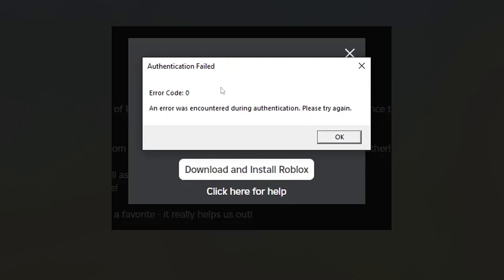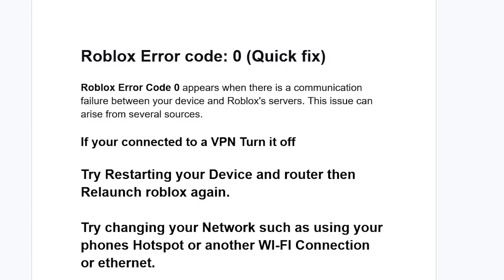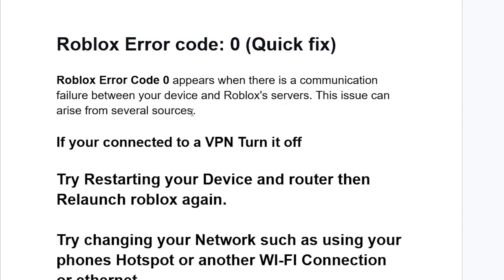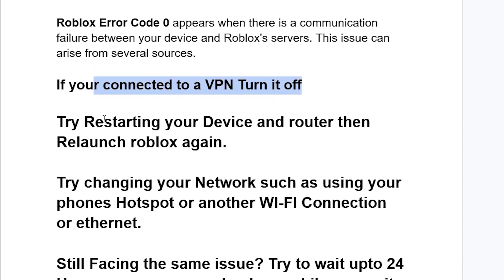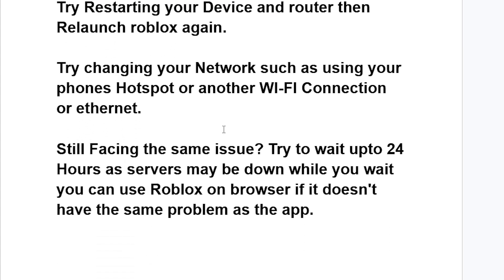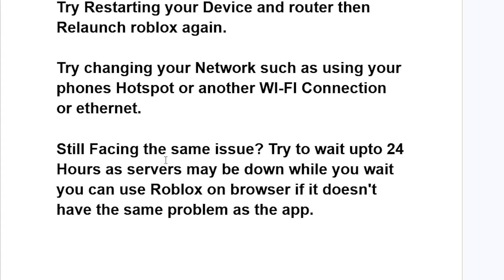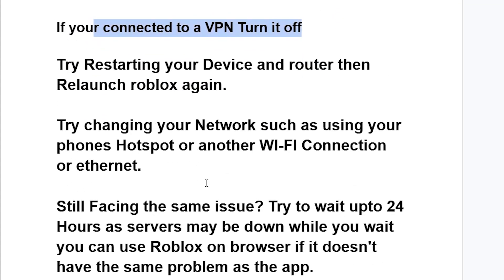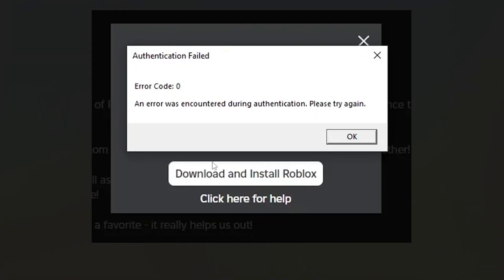Roblox Error code: 0 (Quick fix)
The message Roblox Error Code 0 (An error was encountered during authentication. Please try again.) appears when there is a communication failure between your device and Roblox's servers. This issue can arise from several sources. Try the steps below to resolve this issue.

If you are connected to a VPN Turn it off

Try Restarting your Device and router then Relaunch roblox again.

Try changing your Network such as using your phones Hotspot or another WI-FI Connection or ethernet.

Still Facing the same issue? Try to wait upto 24 Hours as servers may be down while you wait you can use Roblox on browser if it doesn't have the same problem as the app.